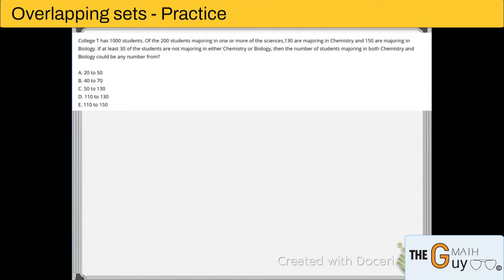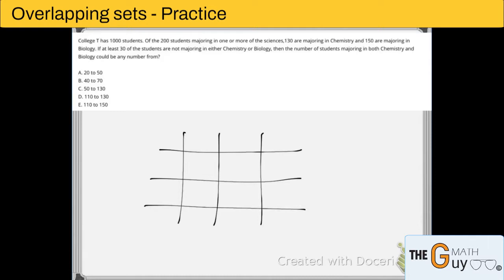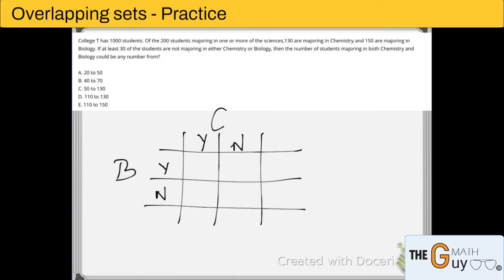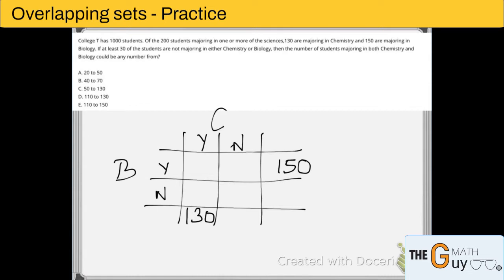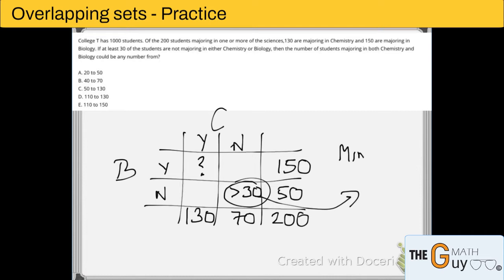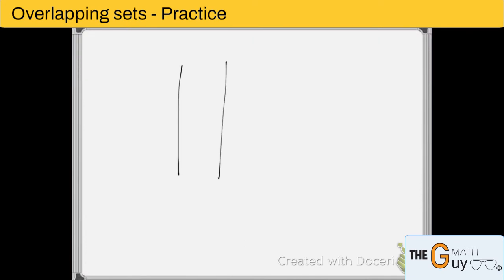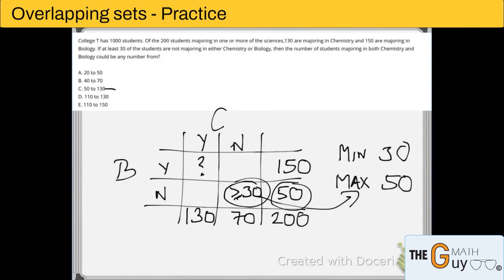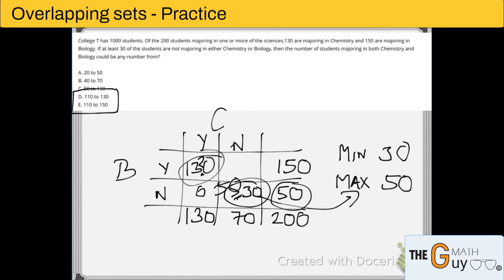Overlapping Sets [Practice] - Crash Course GMAT #19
In this practical video we will be solving an overlapping sets medium difficulty problem.